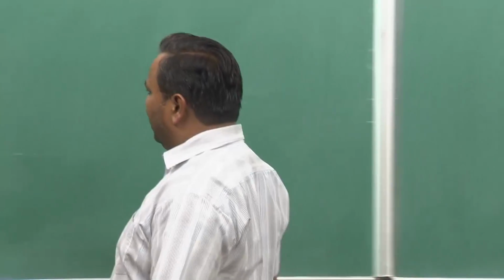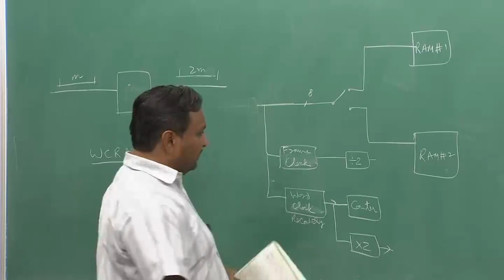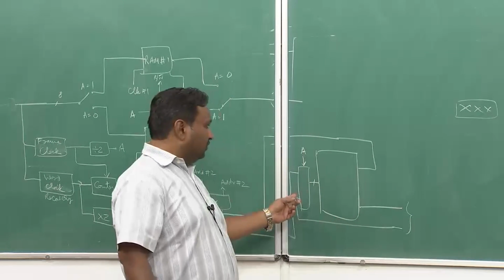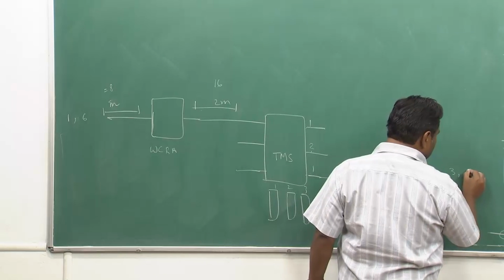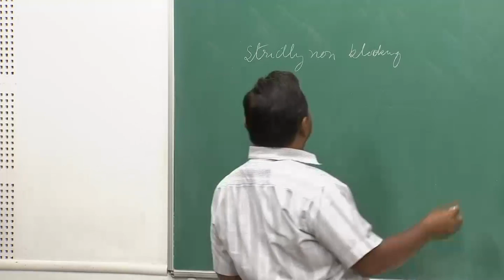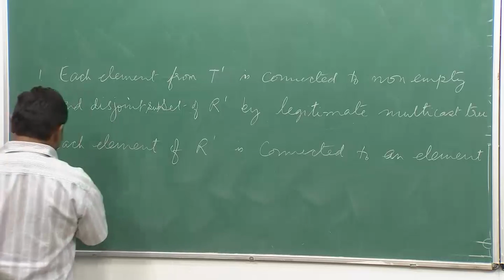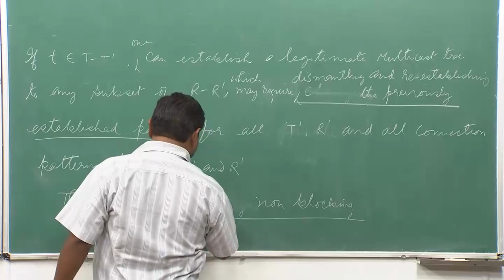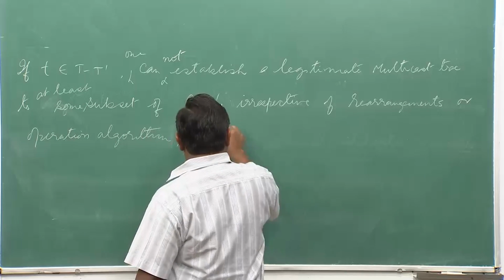TST switch, Strictly Non-blocking network, Rearrangeably non-blocking network